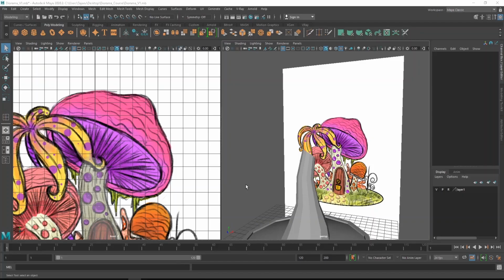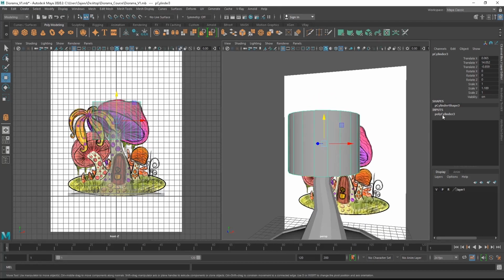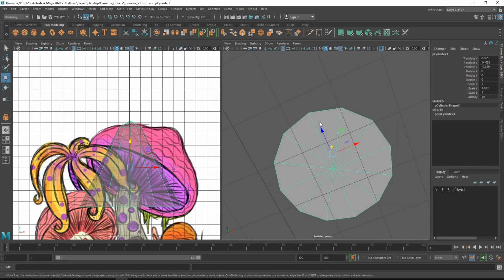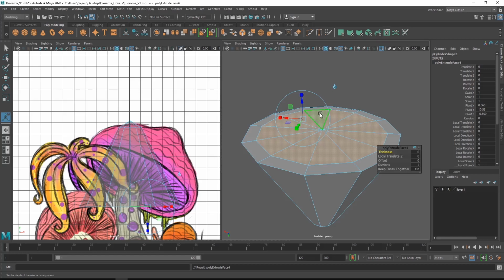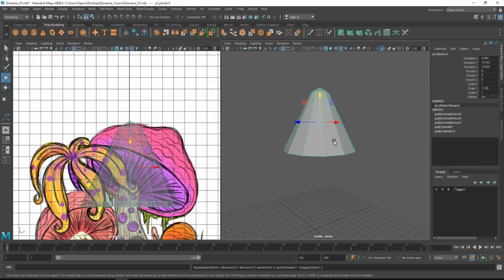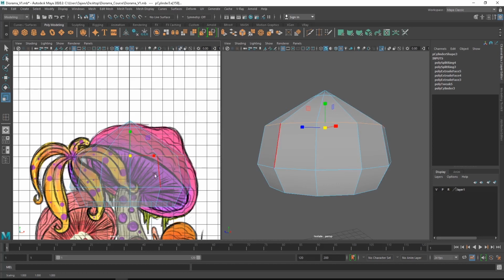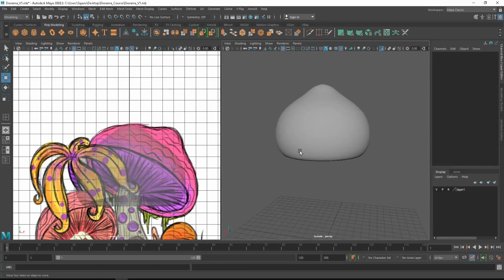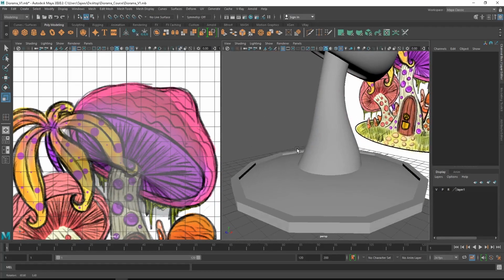Mushroom House Part 2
6. Mushroom House Part 2